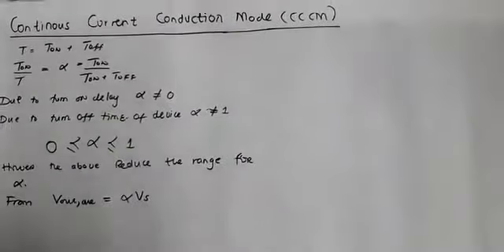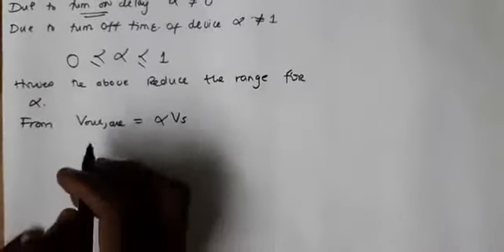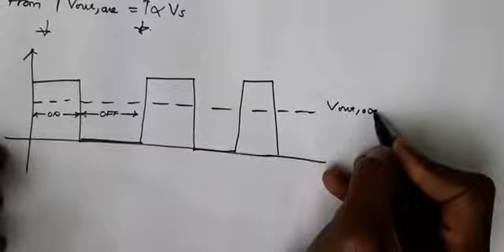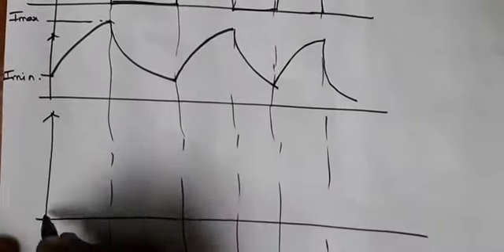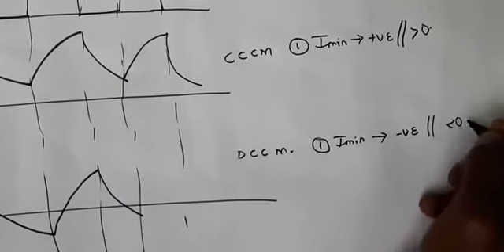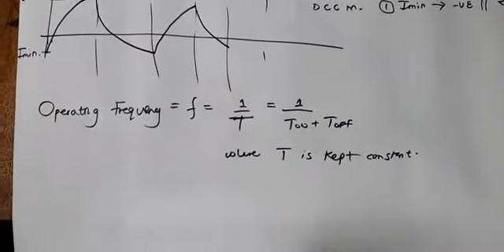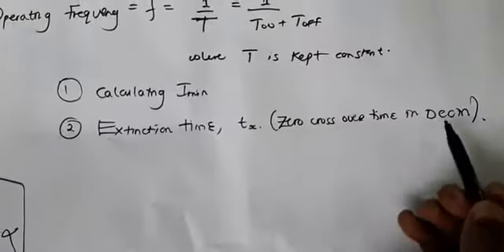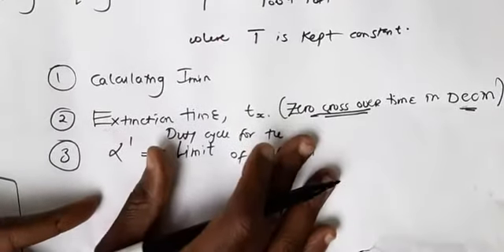10. Modes of operation RLE Buck converter Continuous / Discontinuous Conduction ( CCCM/DCCM )